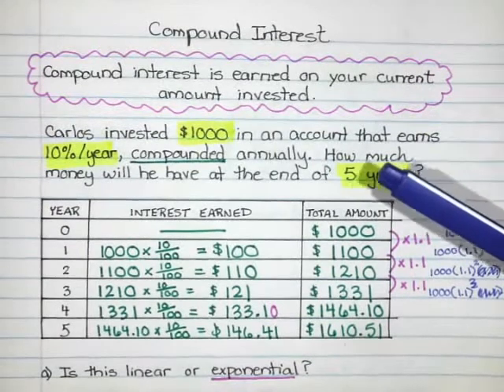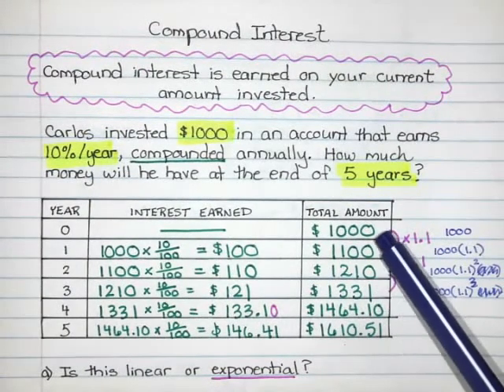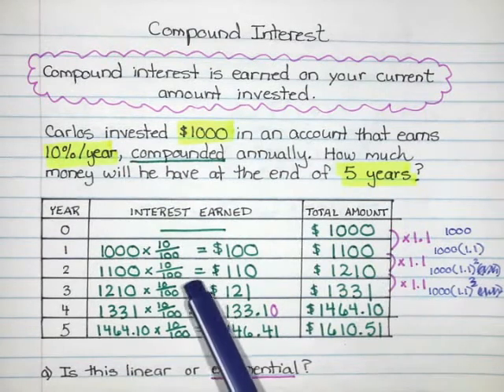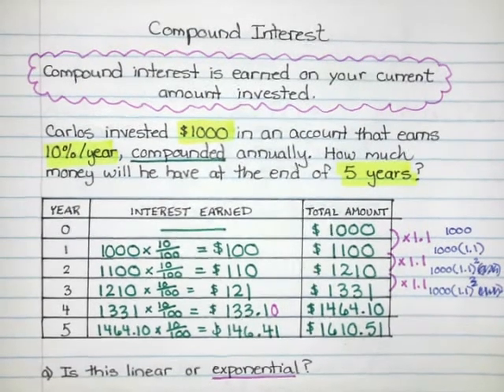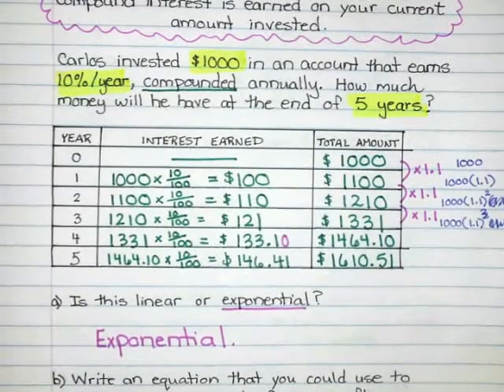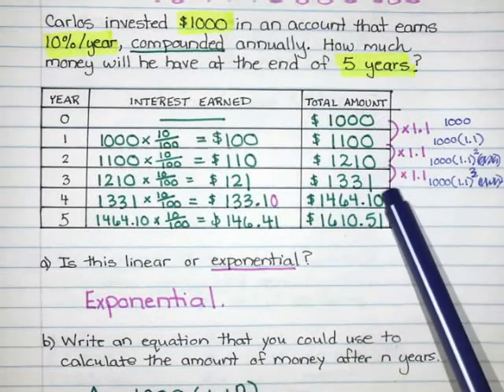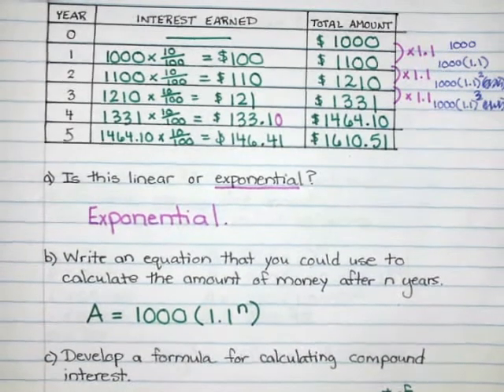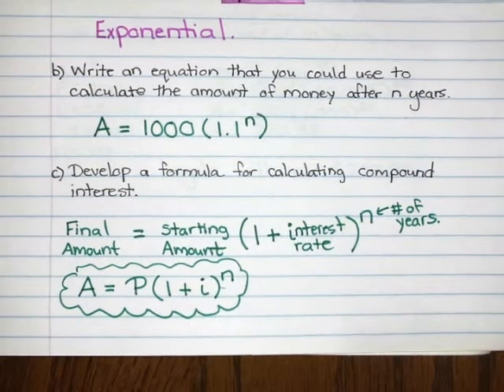Compound Interest - Part 1 Shorter (MBF3C1)